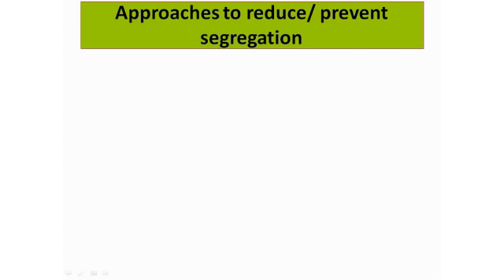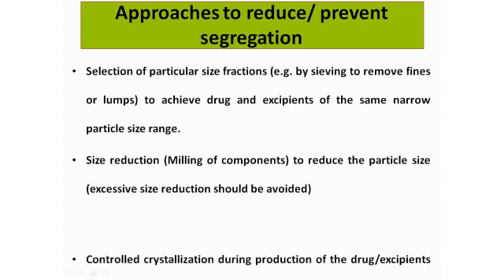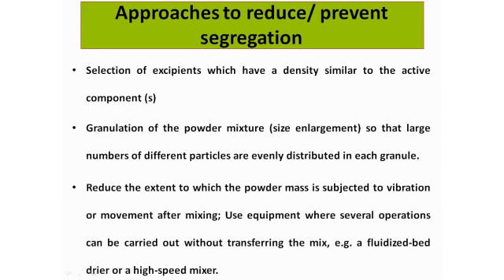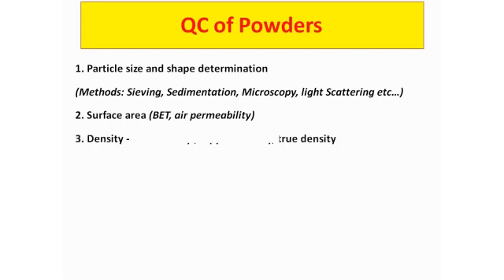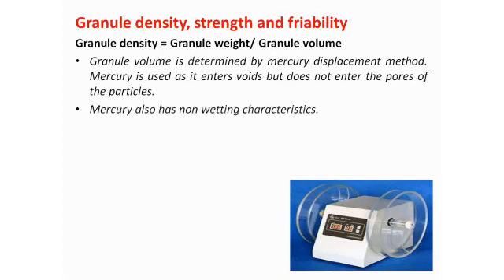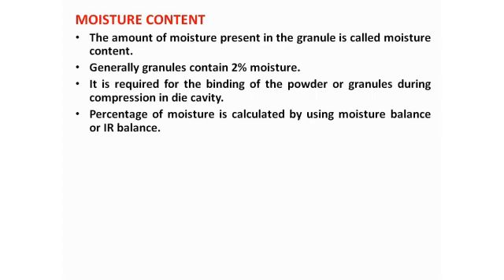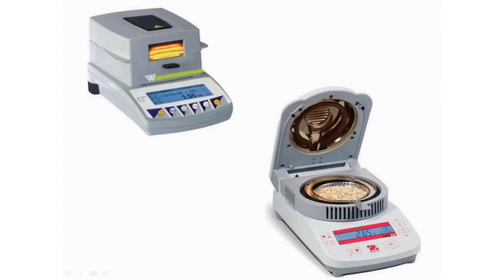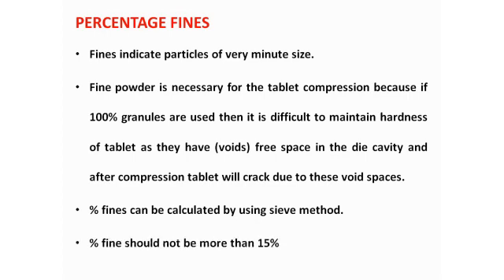Micromeritics Part 8